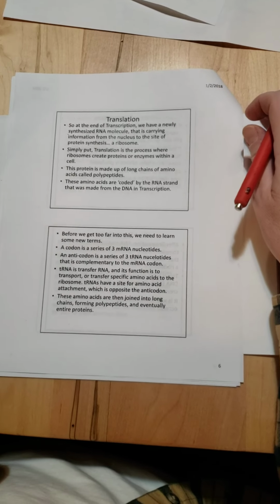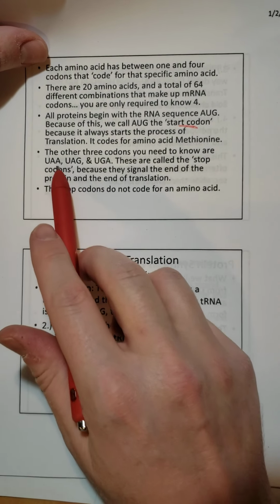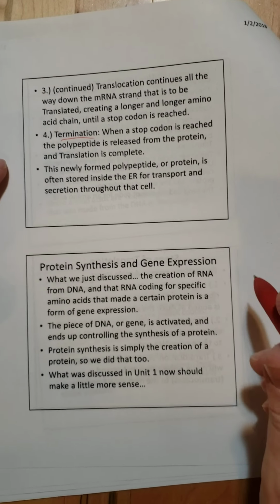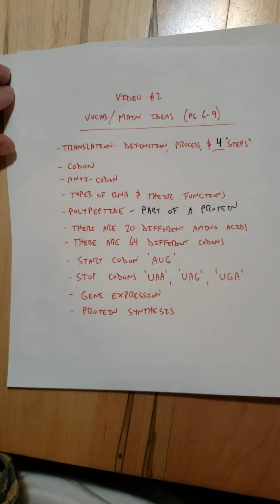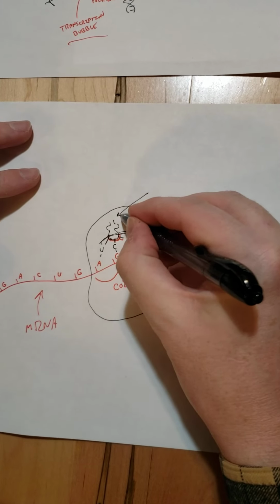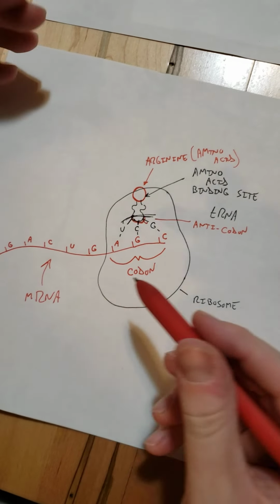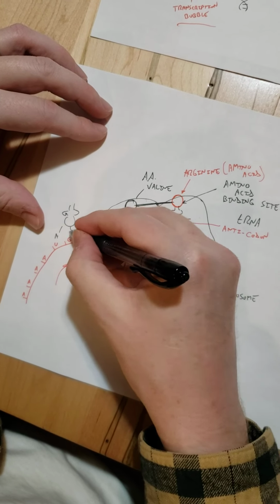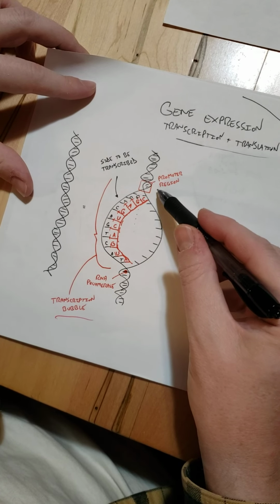unit 2 subunit 2 video #2 translation